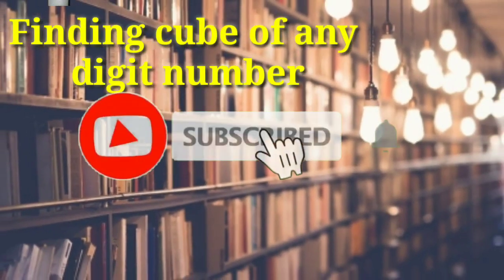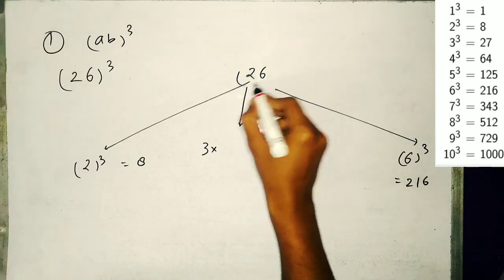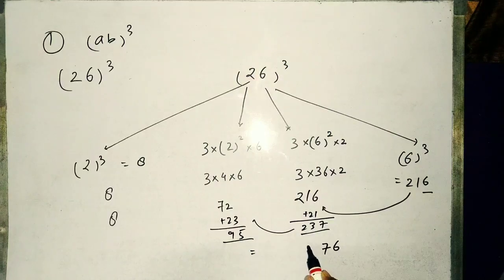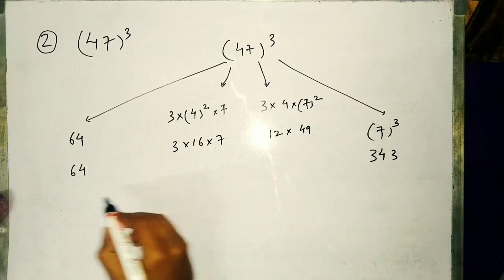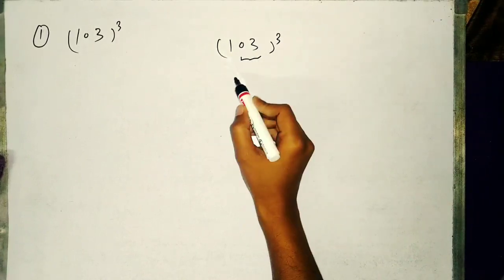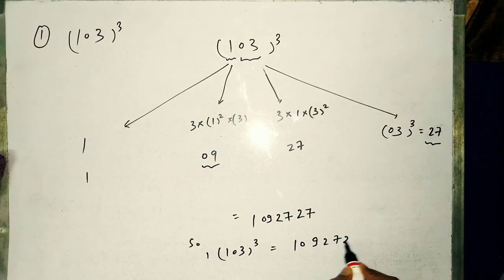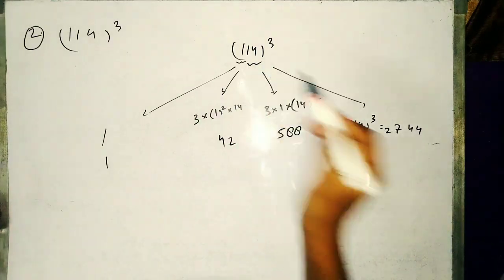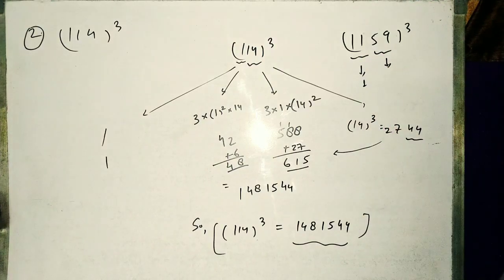Find cube by short trick cube of any digit number#magic trick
In this video, I told how to find a cube of any number with the shortcut method.